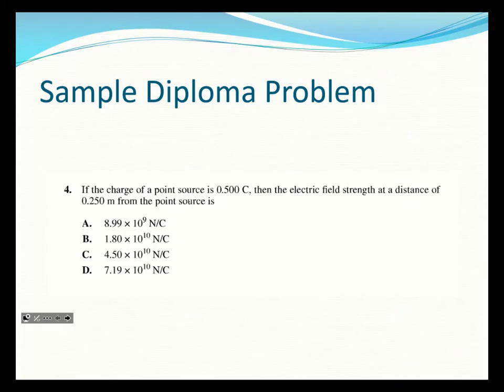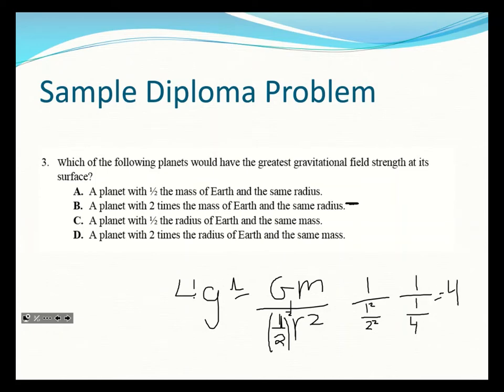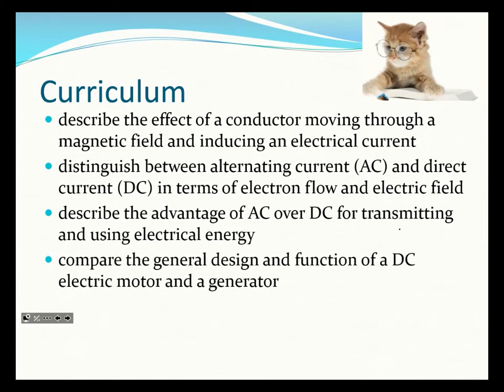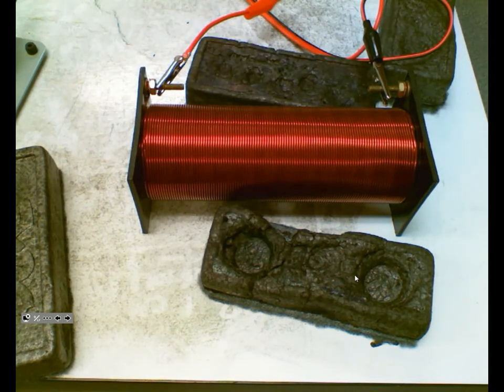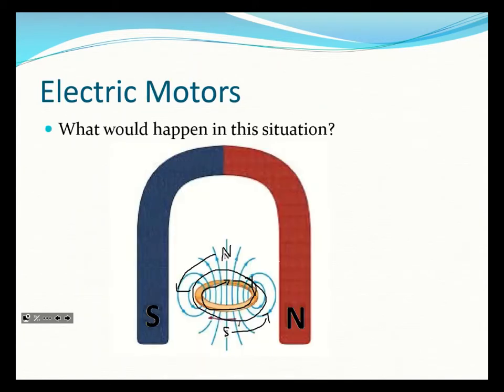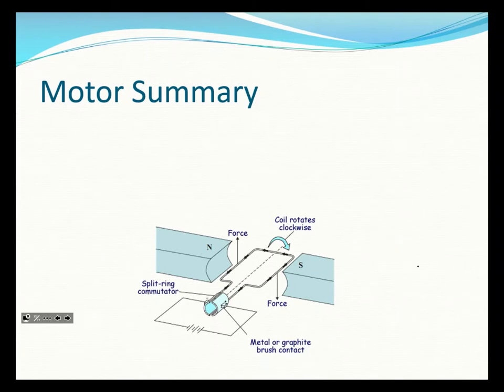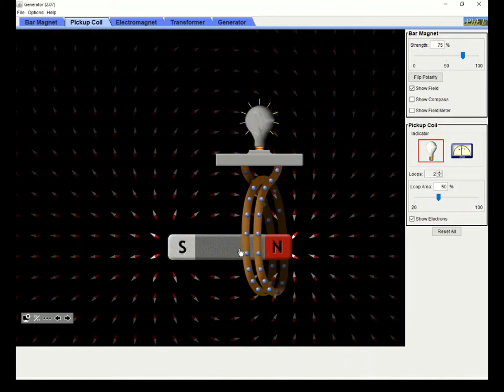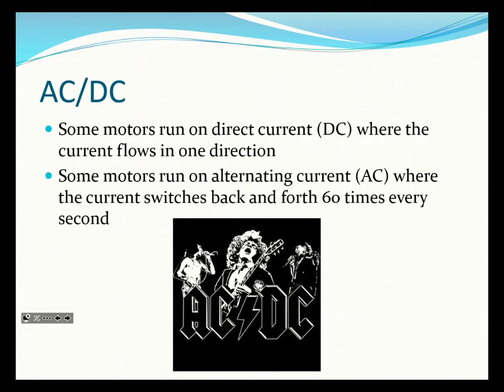4 Motors and Generators